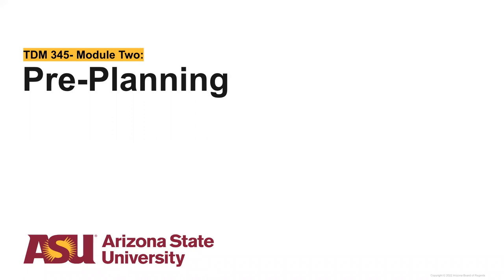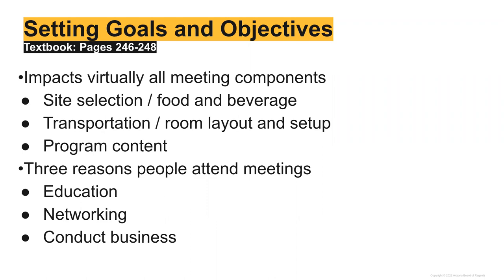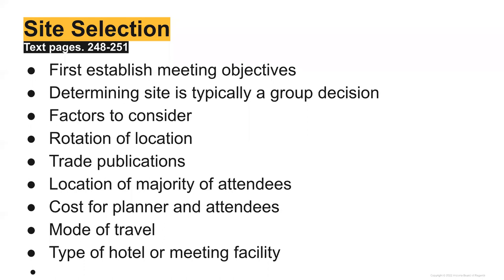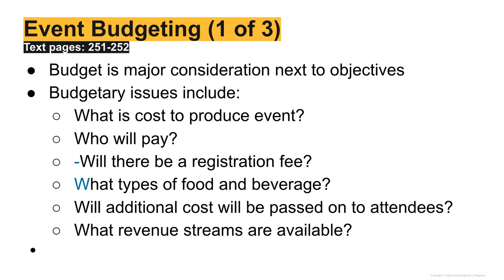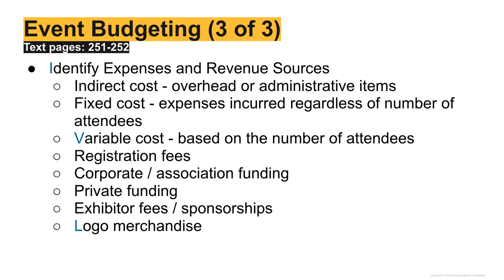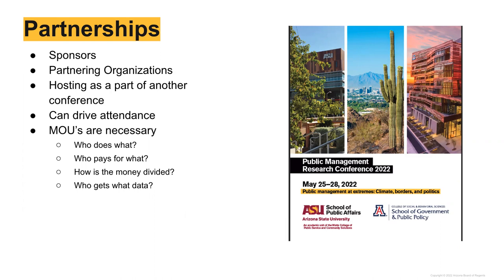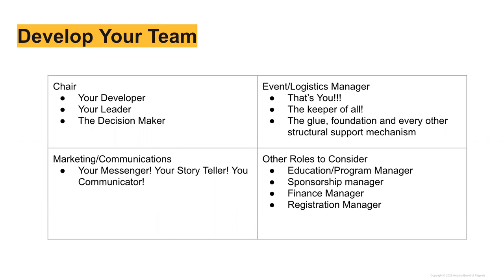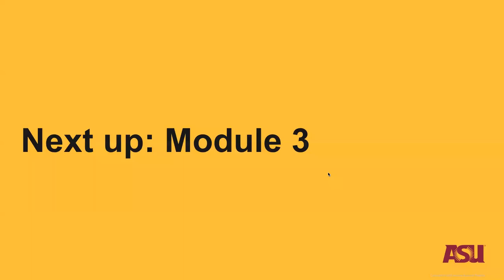TDM 345- Module Two- Preplanning